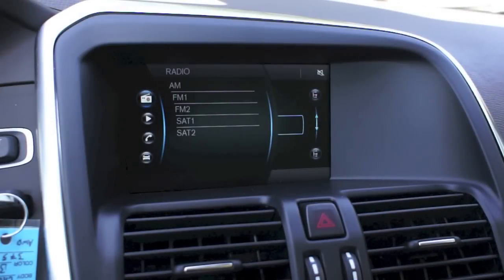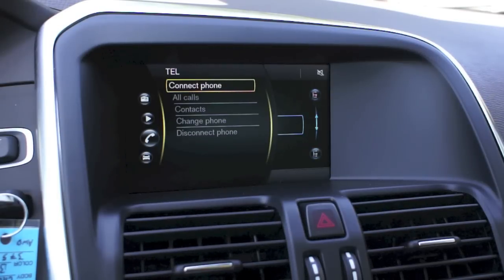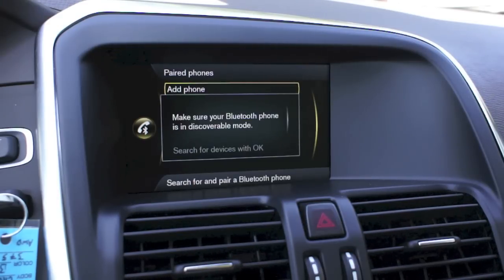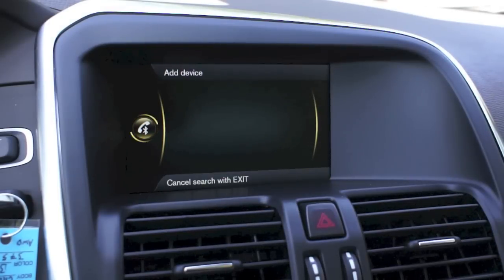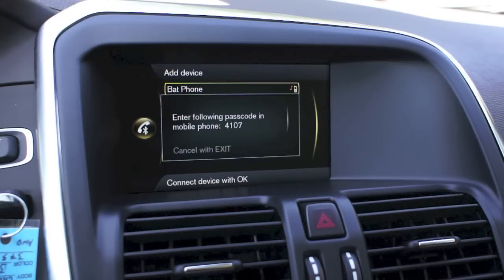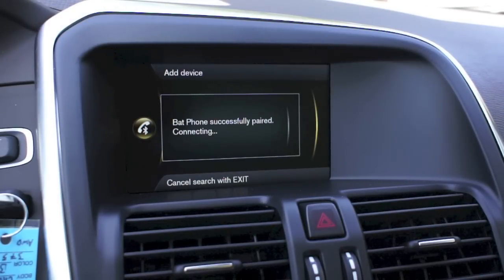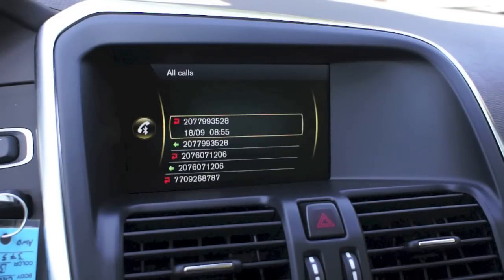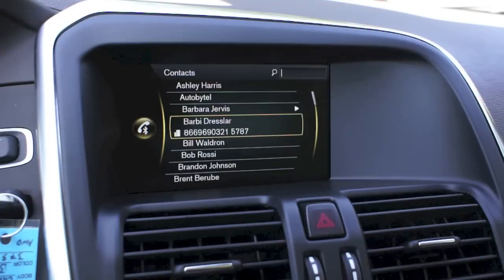SENSUS Tutorial: How to pair an iPhone to your 2012 or 2013 Volvo @ PortlandVolvo.com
Hey All,

Today I'm walking through how to pair your bluetooth enabled iPhone directly to the Volvo SENSUS Infotainment Center. This will allow you to access your call logs, directory and other telephone features directly through Volvo's on-board SENSUS system.

for all of the latest tutorials and breaking news.

If there are any topic that you would like me to cover in the future, please post below in the comments, make some noise at PortlandVolvo.com or stop by my Media Corner any time.

Free High-fives, hugs, pounds, handshakes, or any other form of affirmation for anyone who reads my descriptions, so don't forget to stop by my Media Corner next time you're in Portland Volvo.

Much Love,

-Danny